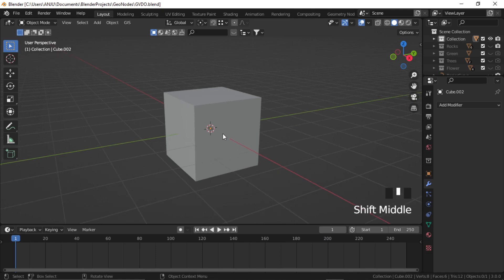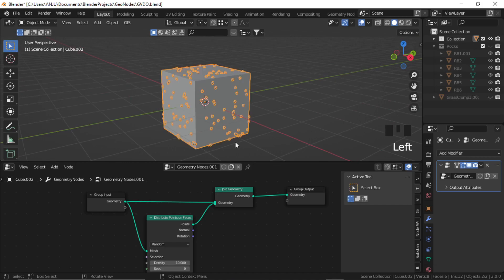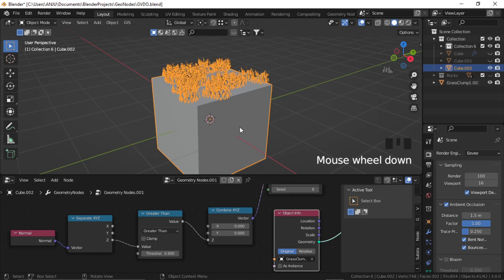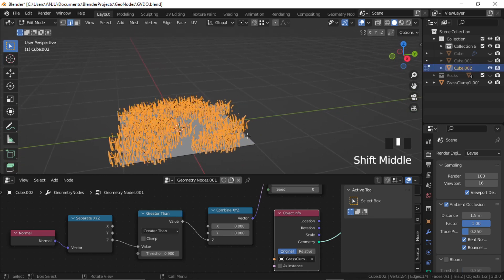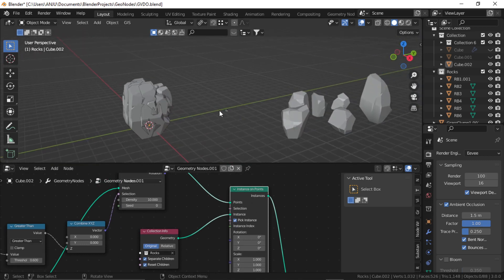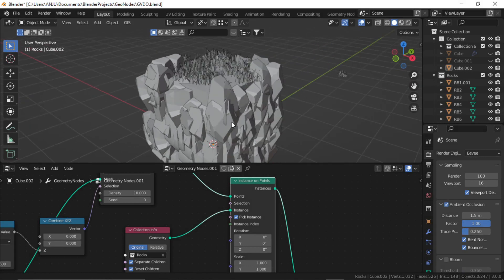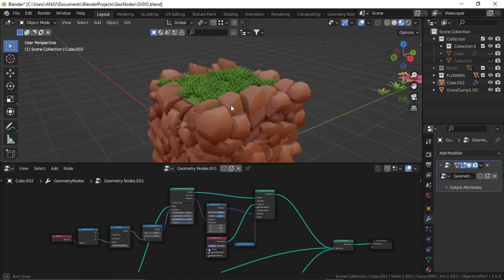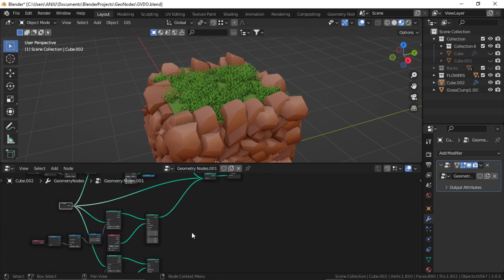Easy Geometry Nodes - BLENDER 3.0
In this video, i have created a simple geometry nodes setup in BLENDER 3.0.
I have used my low poly asset pack for the scattering objects.
Hope you like it. Feel free to download assets & blender file.